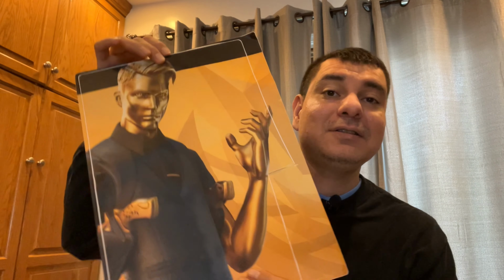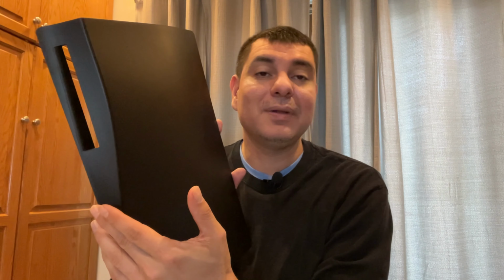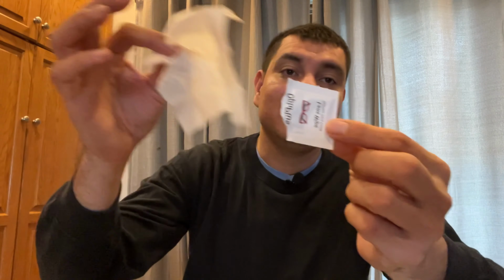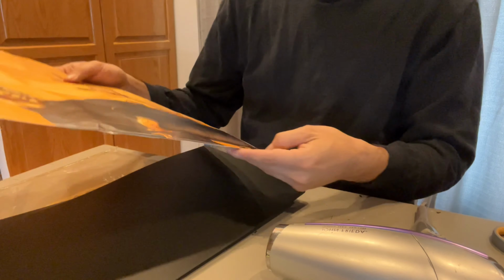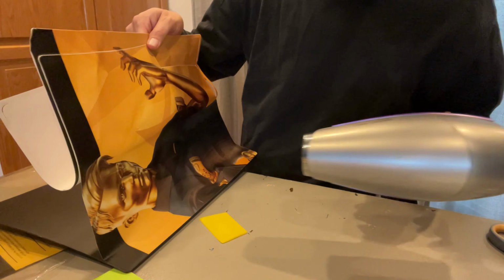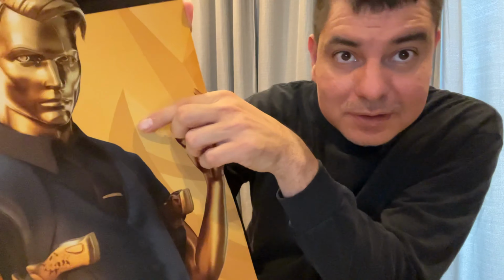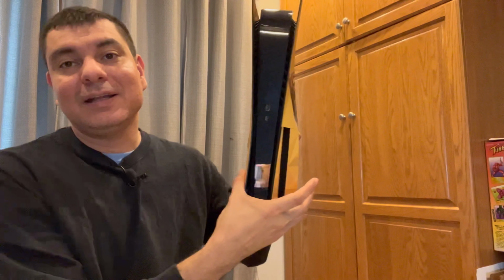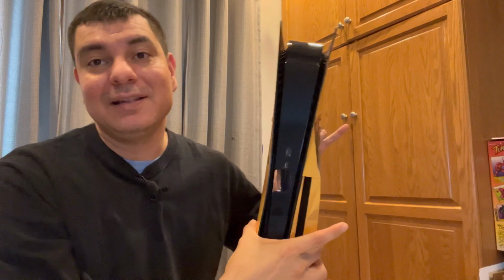PS5 EpicSkin Vinyl wrap Fortnite theme… Review and tutorial..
PS5 EpicSkin Vinyl wrap Fortnite theme… Review and application tutorial..

Product as seen in video
Fornite epic skins
Cheap Vinyl wrap kit
Cheap hair dryer for heat
PS5 black shell / plate as seen :